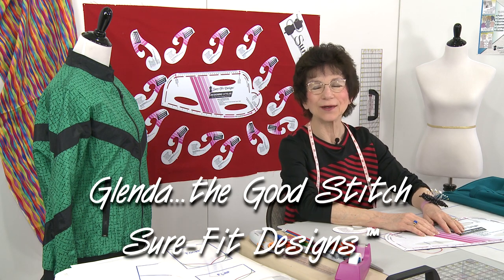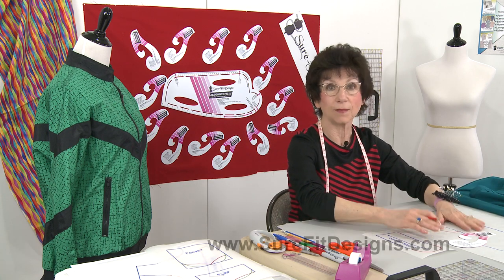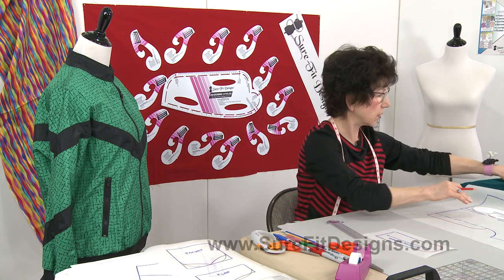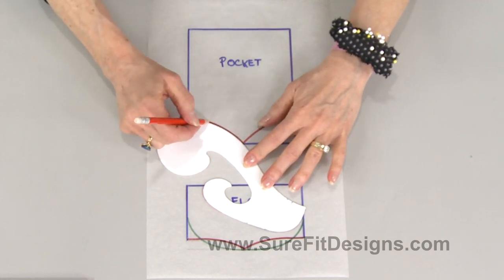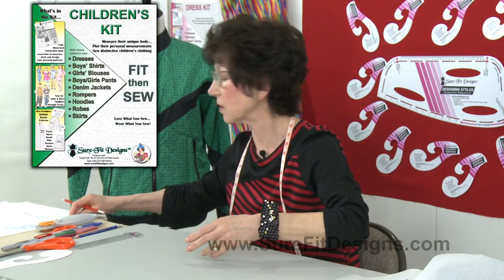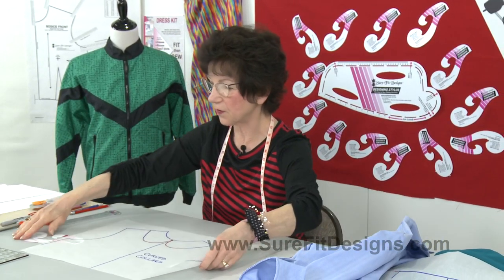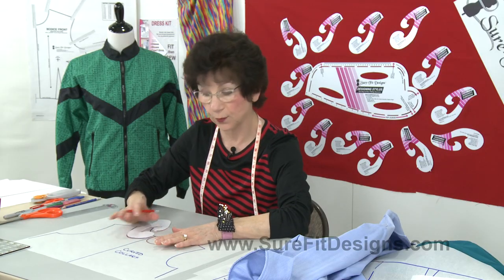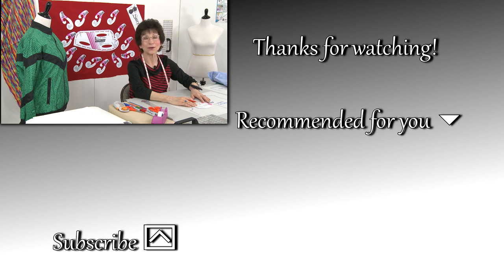What's the Designer's Companion used for? Check it out at Sure-Fit Designs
This great drawing and designing tool from Sure-Fit Designs, is perfect for drawing all the tight, tiny curves when drawing your sewing patterns.  Learn how to use this drafting tool and see it in action.
- Sure-Fit Designs™ provides an easy fitting, designing and sewing system that allows you to blueprint your body shape and size using your exact measurements, which results in a personalized sloper fit.  See how simple and easy it is. Learn how the Sure-Fit Designs™ fitting and sewing system can benefit you to achieve a well-fitting sewing pattern for pants, blouses, skirts, dresses, jackets, shirts, children’s wear and men’s pants. you’ll find free sewing and fitting assistance with complete instructional content.  Sure-Fit Designs™ provides free educational resources including an Article and Video Library of valuable designing, fitting and sewing techniques. The Sure-Fit Designs™ fitting system is based on your body shape and circumferences.  The master patterns range from 28” to 62” (71 cm – 157.5cm) in your bust and hip area. Your body blueprint will fit; the resulting patterns will fit.